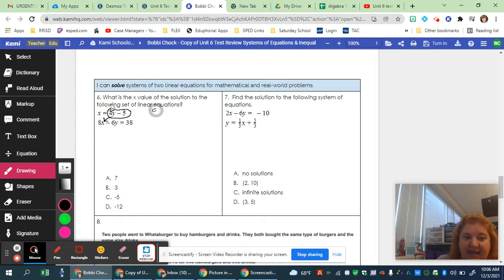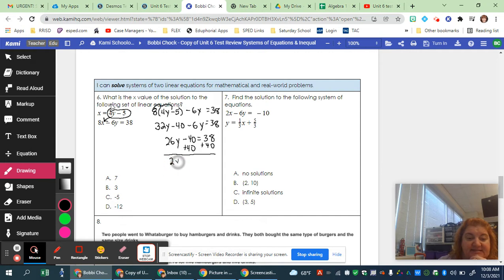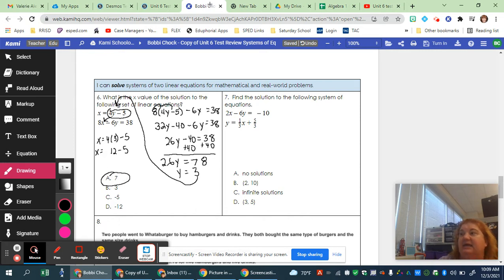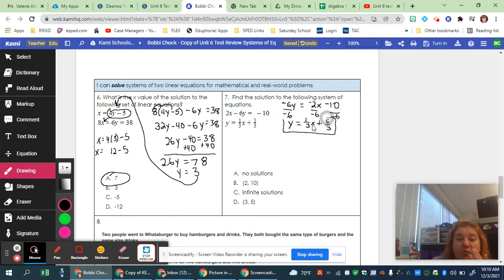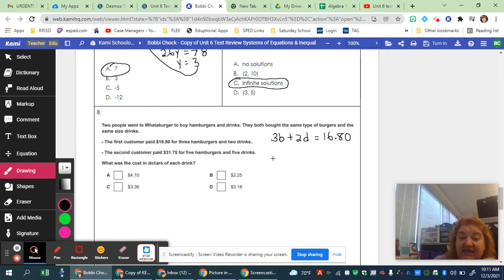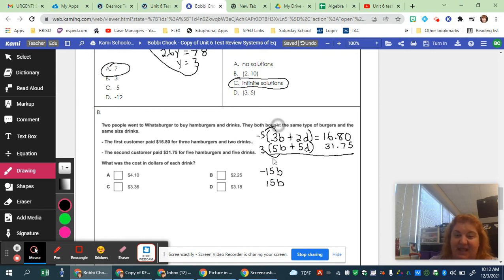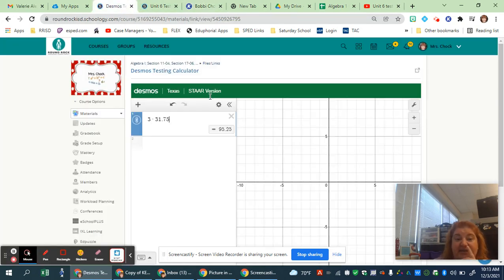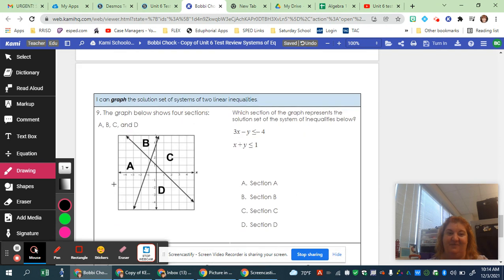Unit 6 Review Page 4